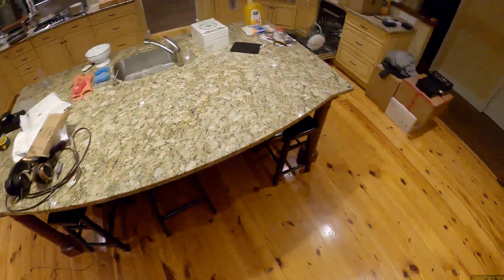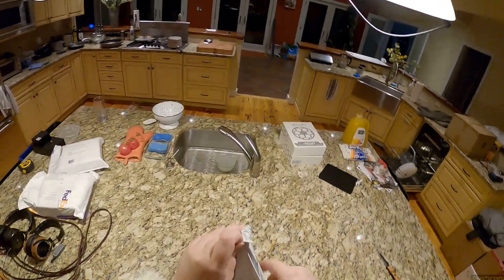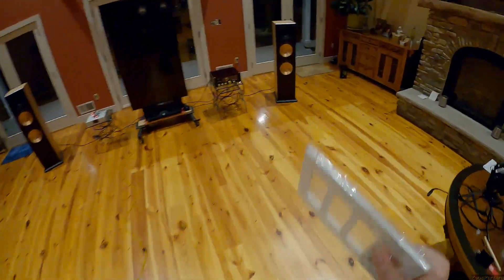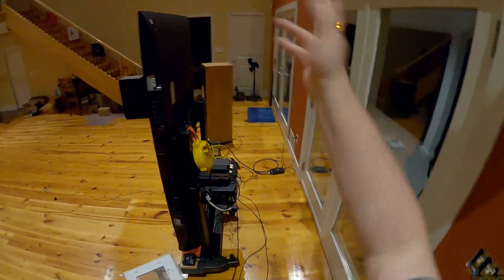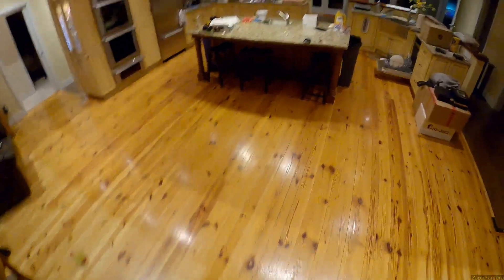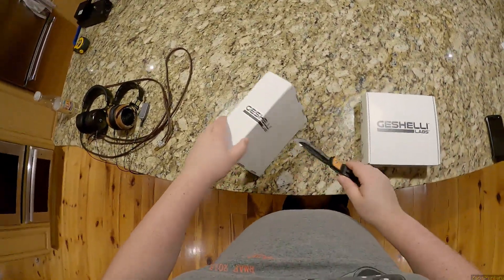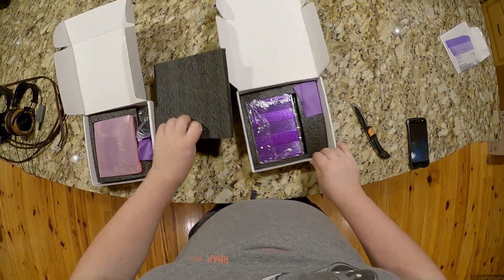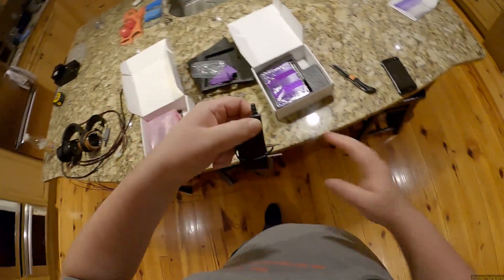Z Unboxing - Geshelli JNOG DAC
ALL Geshelli Labs Dacs are also $10 off from now to BF/CM!

Unboxing Knife
Wall Plate